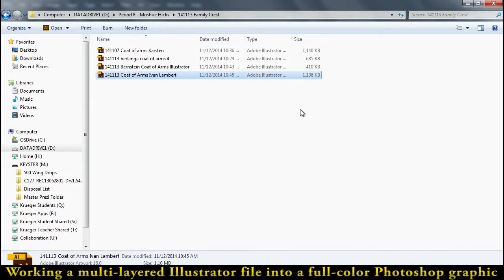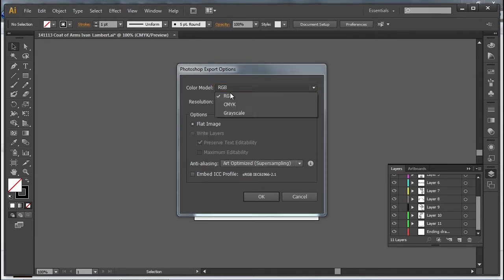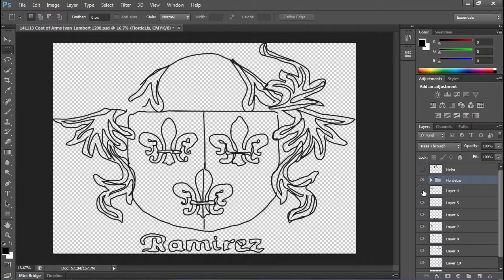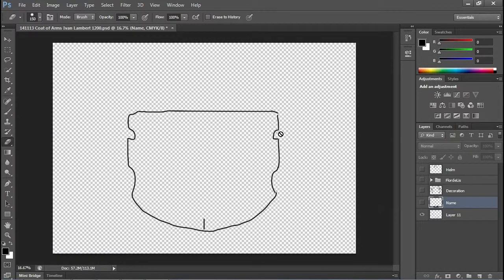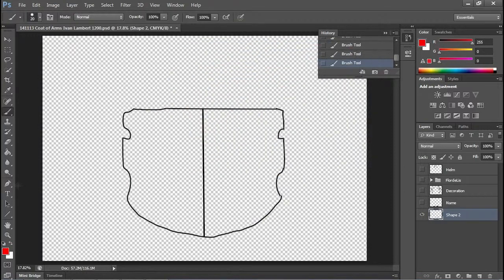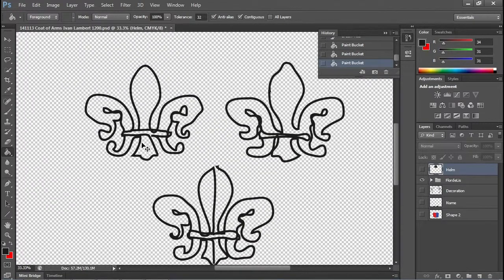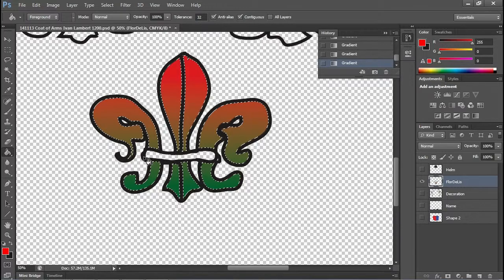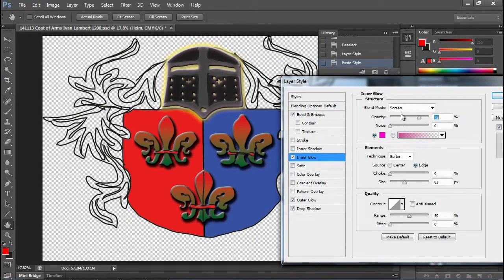Family Crest - Step 1 - Illustrator to Photoshop Layers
Important things to know about your Illustrator drawing for successful moving to Photoshop